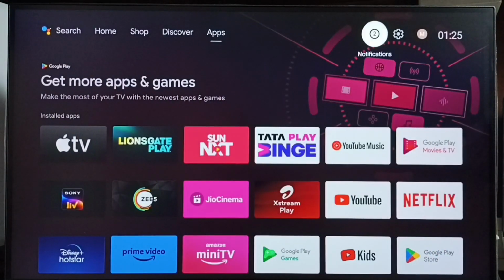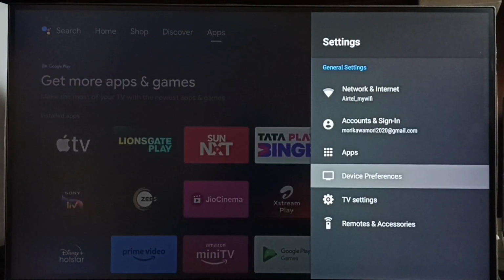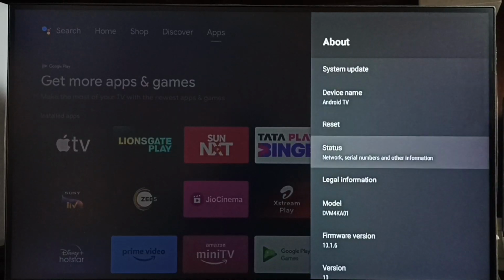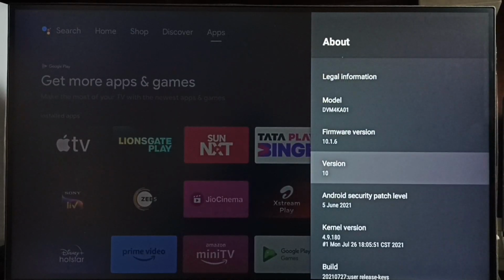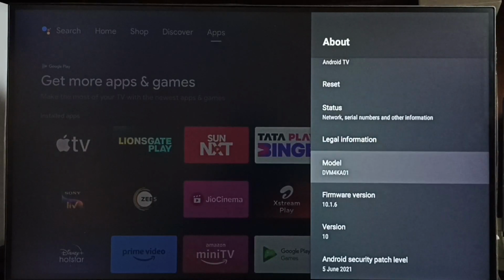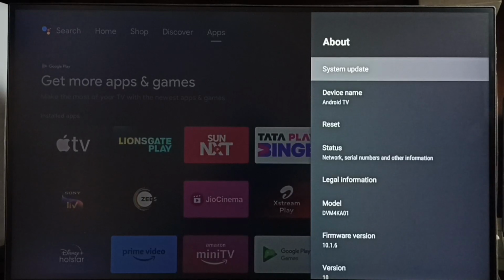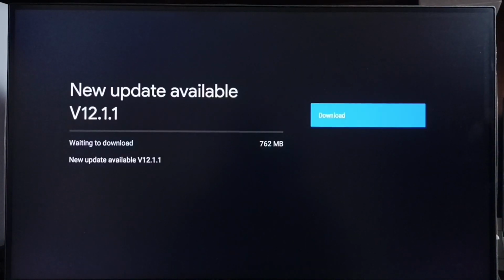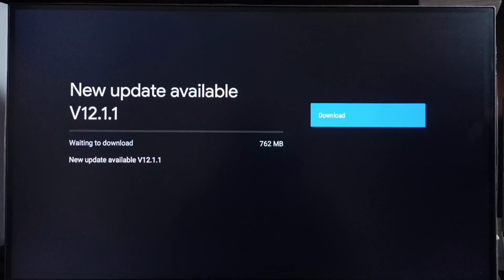How to Update Old Marq Smart TV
Android TV,
Android,
Smart TV,
Smart Google TV,
Google TV,